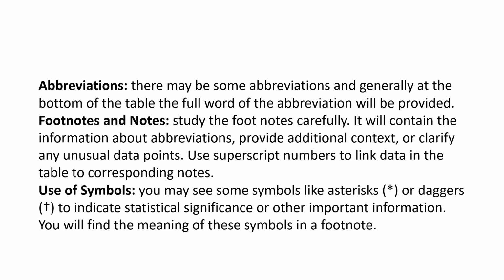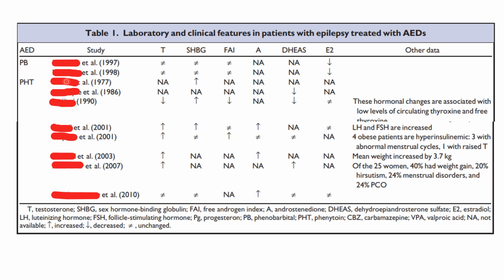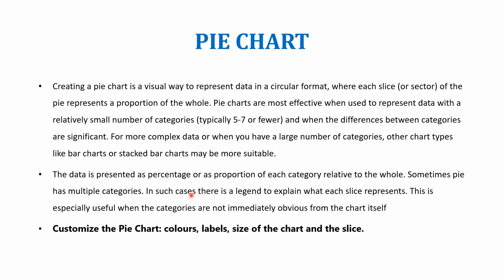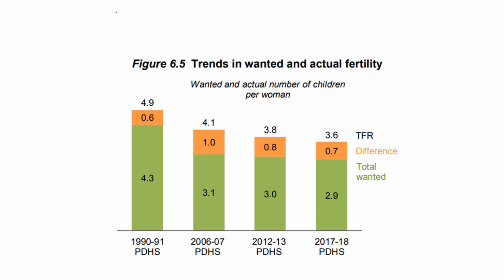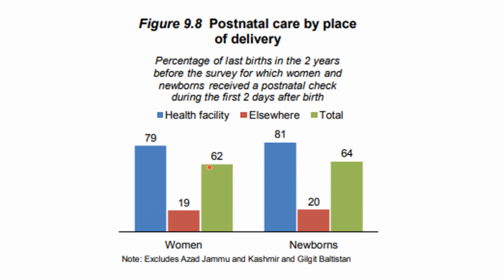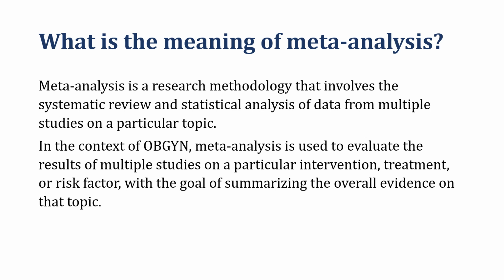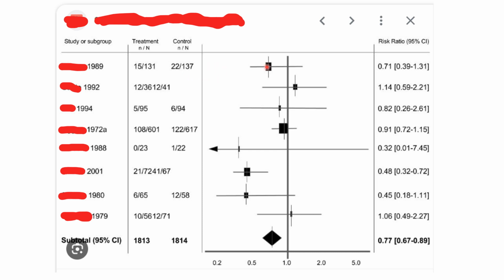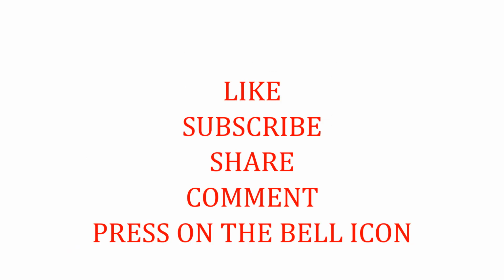FOREST PLOT, BAR CHART PIE CHART, DATA TABLE, DATA DISPLAY | FCPS | aqorn learning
DATA DISPLAY. Data in scientific publications is typically displayed in a clear and organized manner to facilitate understanding and interpretation. The specific format may vary depending on the type of data and the publication's guidelines, but here are some common ways data is displayed:
Tables: Tabular presentation is common for presenting structured and detailed data, such as numerical results, measurements, or comparisons. Tables typically have rows and columns, with headings to describe what each column represents. Tables are used when precise values need to be communicated.
Figures: Figures include various types of graphical representations, such as charts, graphs, plots, and diagrams. They are used to illustrate trends, relationships, and patterns in the data. Common types of figures include bar charts, line graphs, scatterplots, and pie charts.
The choice of how to display data depends on the nature of the data, the research question, and the publication's guidelines. In all cases, clarity and accuracy are paramount to ensure that the data can be easily interpreted and evaluated by fellow scientists and researchers.